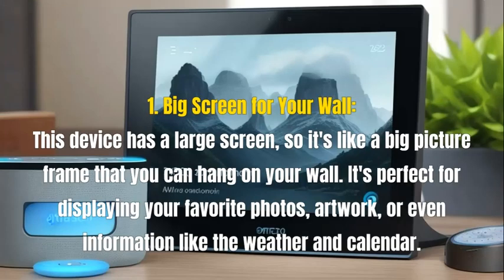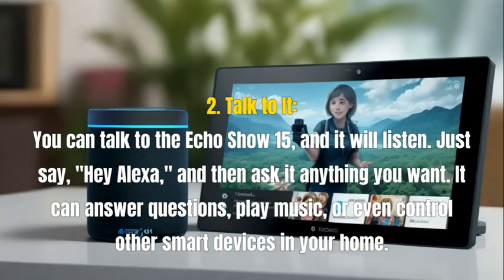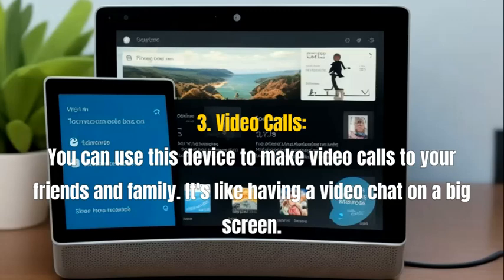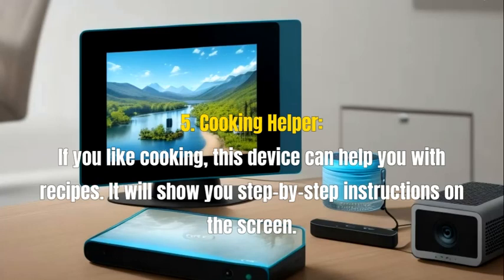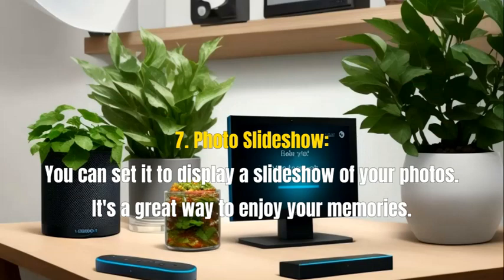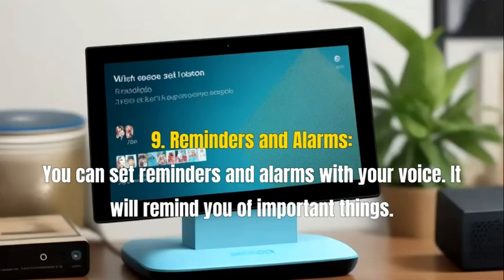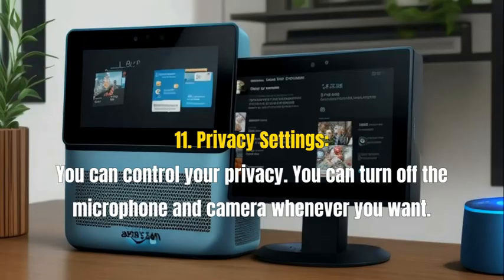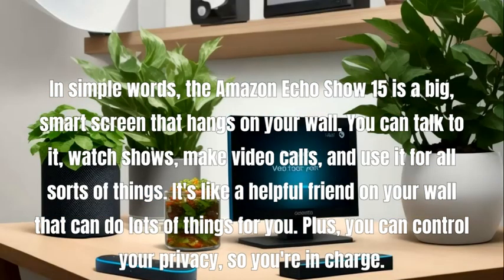Amazon Echo Show 15 | The Future of Smart Displays - In Depth Review & Demos!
"Step into the future of smart displays with our comprehensive review of the Amazon Echo Show 15. We dive deep into its impressive features, from its expansive 15-inch screen to its cutting-edge Alexa integration. Don't miss this glimpse into the world of innovative smart home tech!"